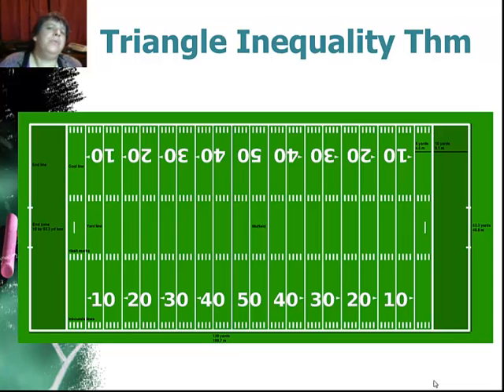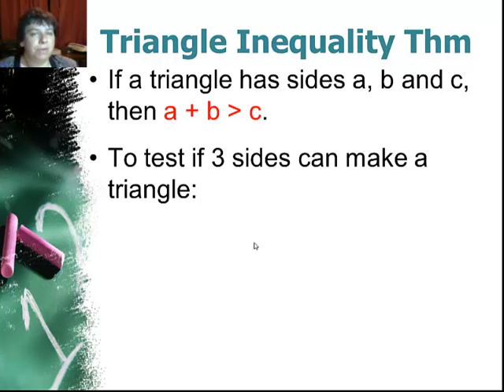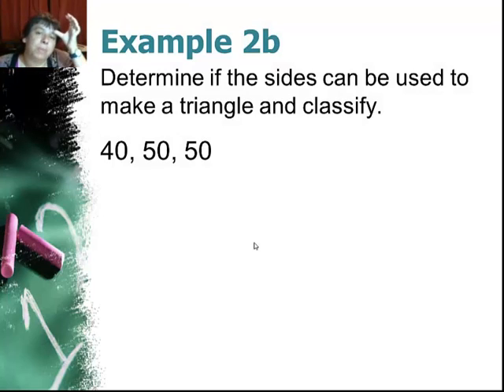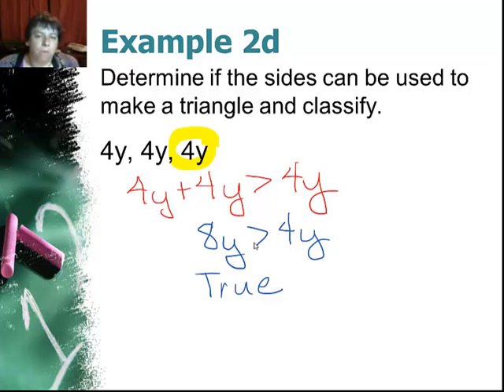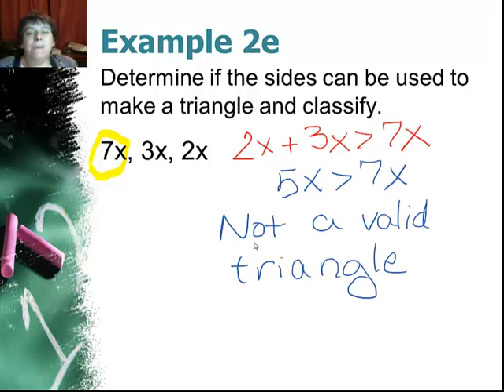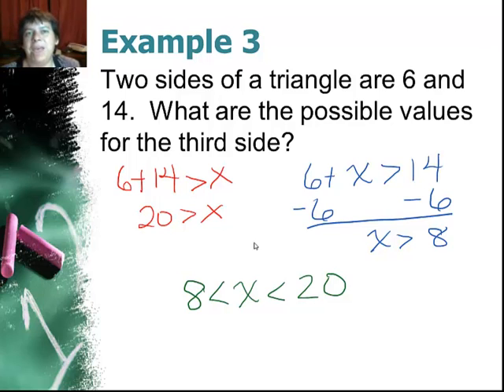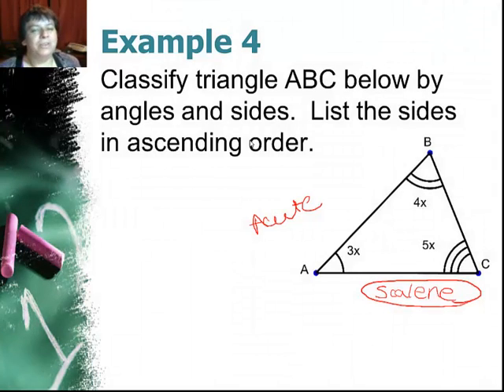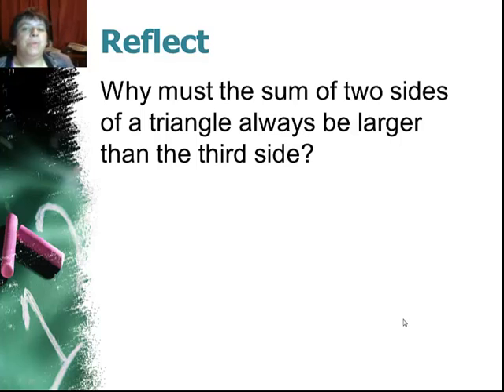Notes 4-1 Classifying Triangles Part 2